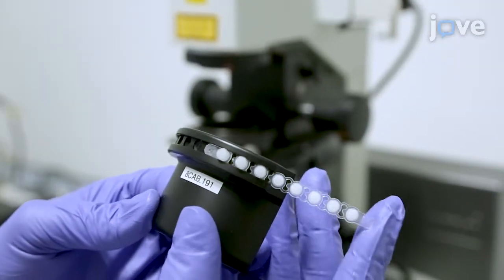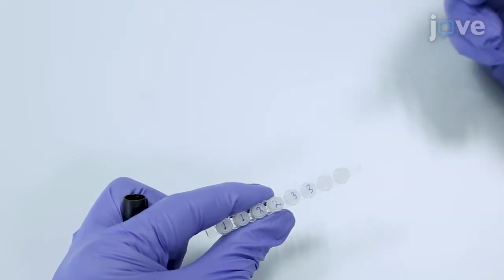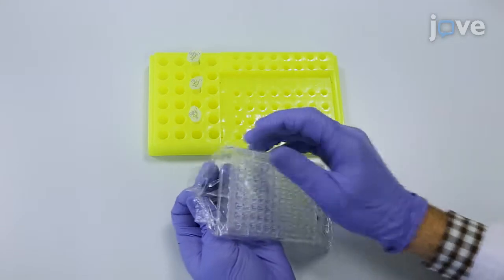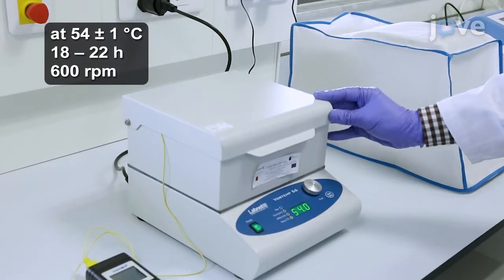Optimization of a Multiplex RNA based Expression Assay Using Breast Cancer Archival Material